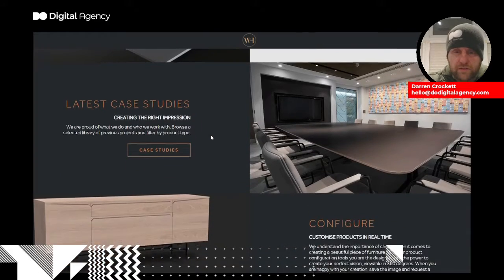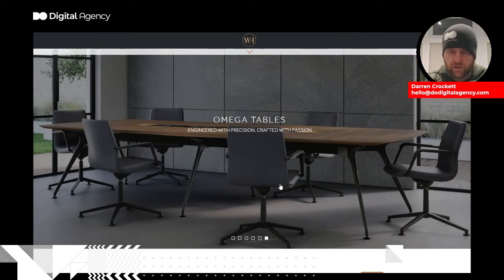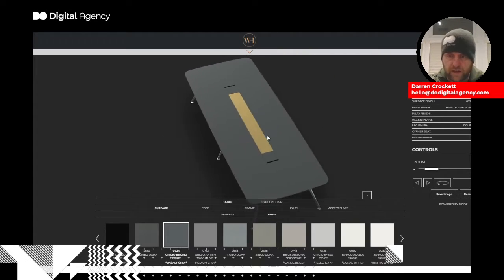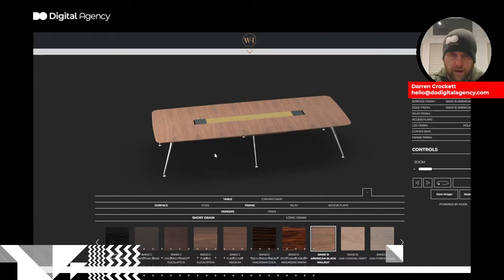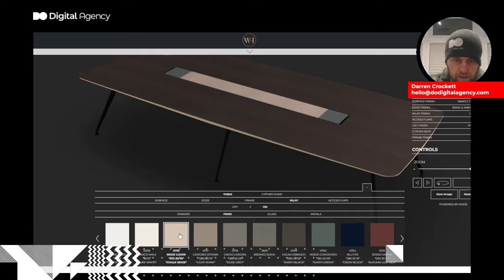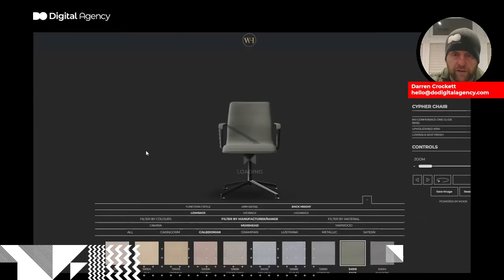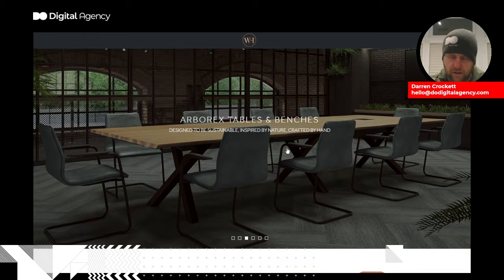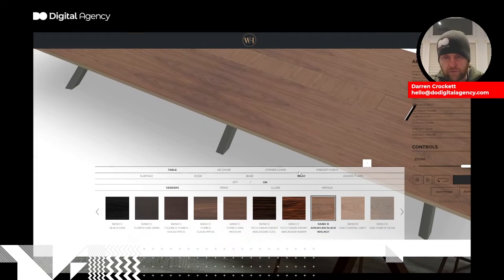William Hands Walkthrough Case Study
Case Study walkthrough for our William Hands Client, Including CGI, eCommerce, Web Design and much more.

We develop and understand how 3D can help businesses meet the needs of the digital age. Our team of experts specialise in 3D Strategy, Static, Motion, Interactive, Graphic and Strategy. We combine business strategy with 3D-based skills so that everything we do is insightful, meaningful, and results-driven.